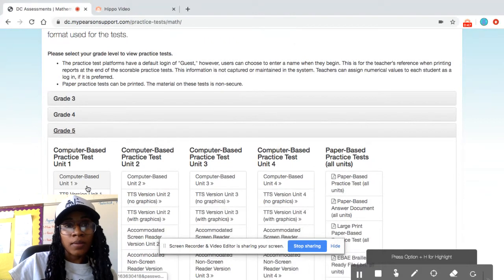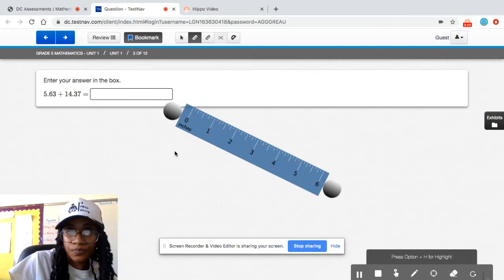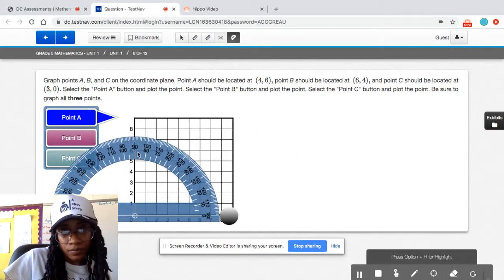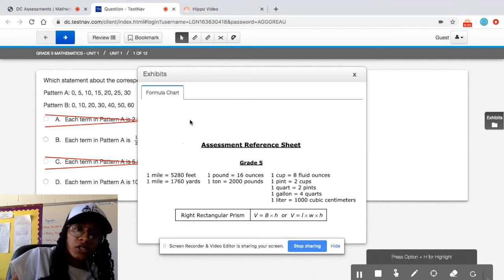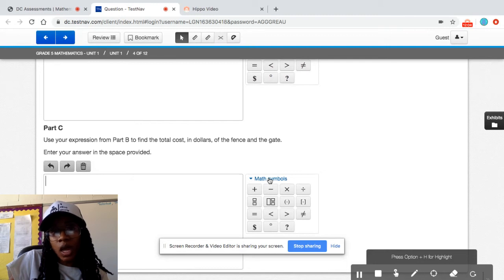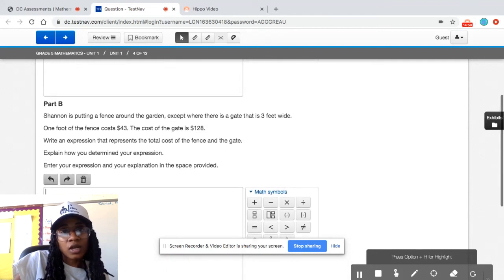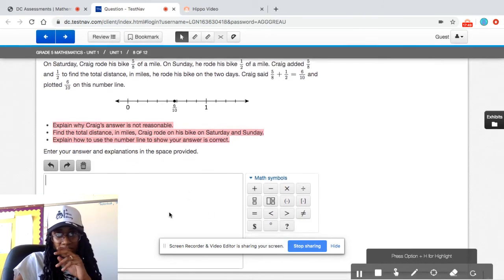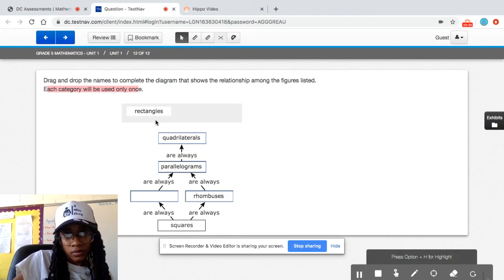How to use the TESTNAV Tools for PARCC | Math Tutorial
A Tutor That Cares explains how to use each of the tools on TestNav website for PARCC prep and practice.  This tutorial is reserved for the tools you will see on MATH PARCC test.